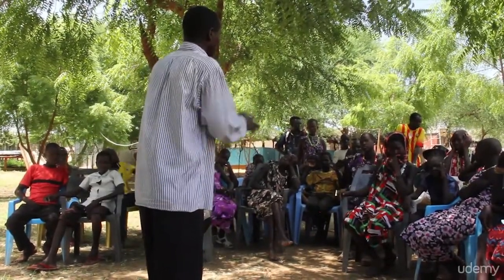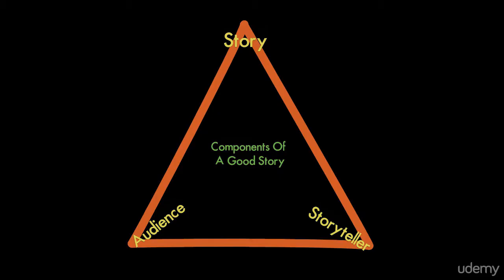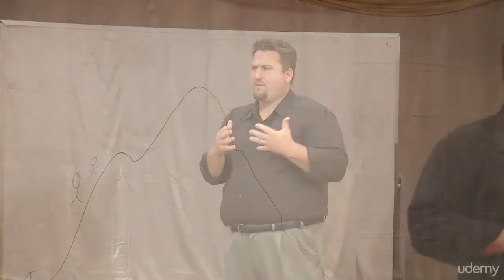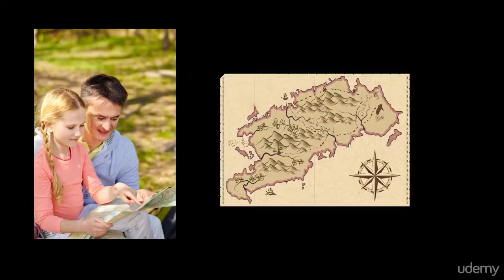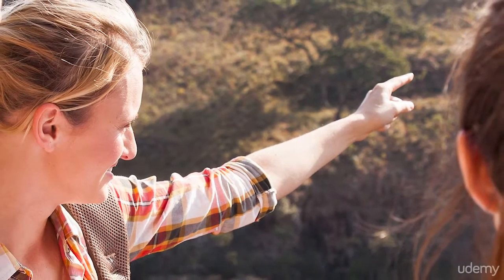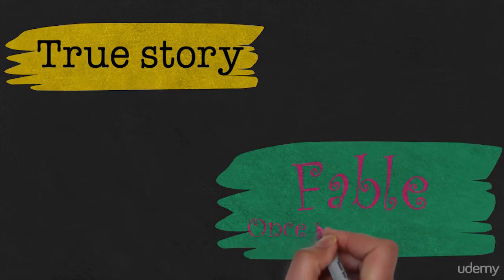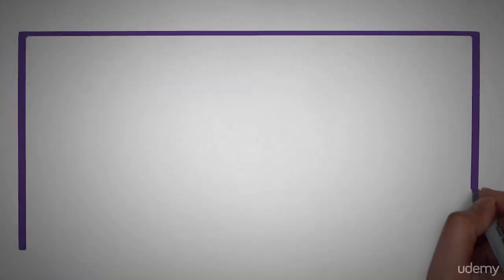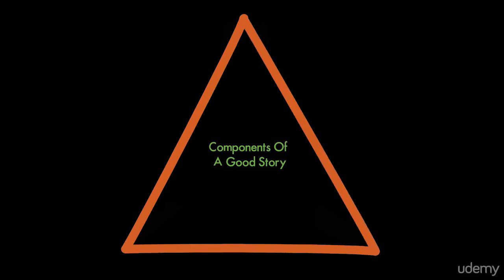2 - StoryTogether Session - Components of a Good Story